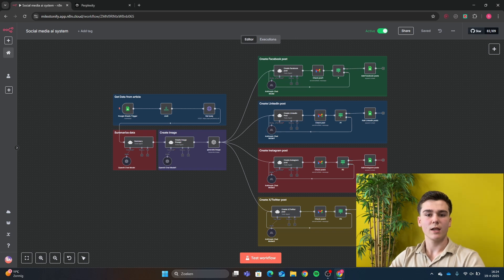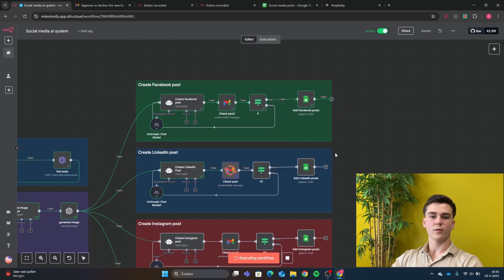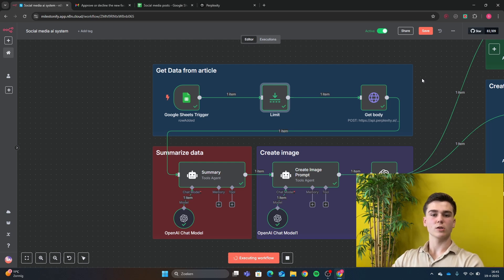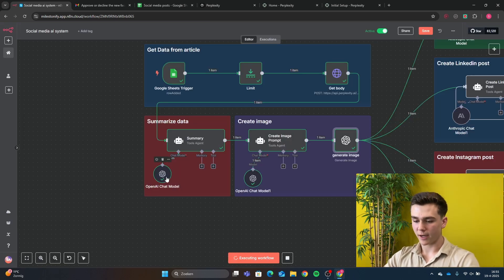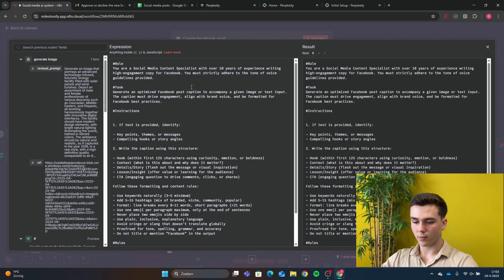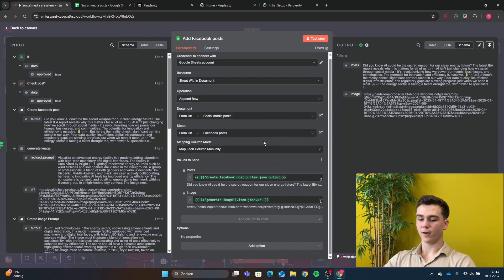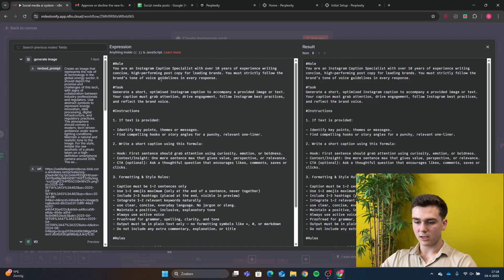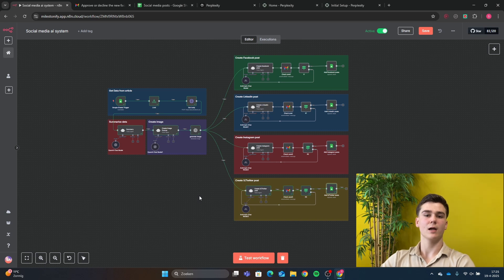This Social Media AI Agent Creates Unique Content With n8n! (Free Template)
Hello everyone, in this video I am showing you how I created a social media automtion system that will let you post on all of your social media account within less than 5 minutes.

Chapters:
00:00 Intro
00:24 Demo of the workflow
02:40 Start of the tutorial
03:27 Setting up Perplexity
05:35 Creating Image prompt with the Image
06:32 Download the workflow for FREE
06:44 Creating the Facebook post
09:21 Creating the Linkedin post
10:47 Creating the Instagram post
11:47 Creating the X/Twitter post